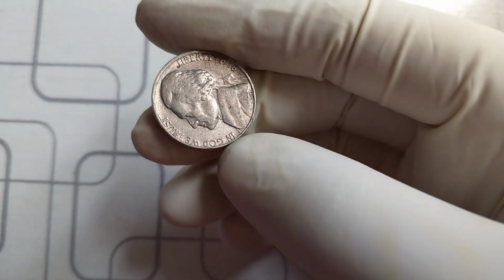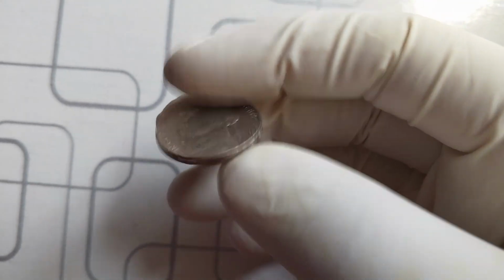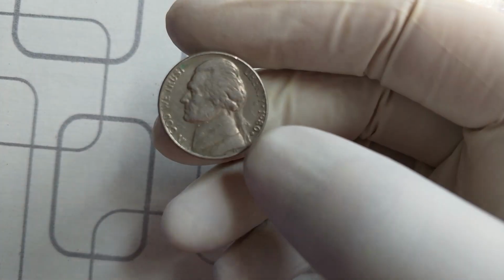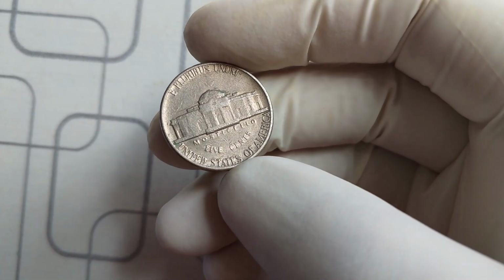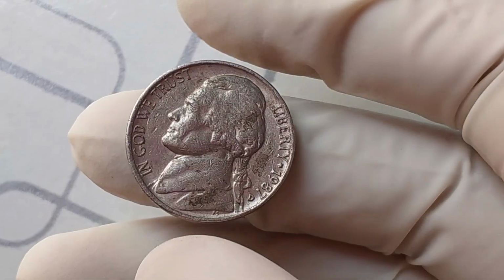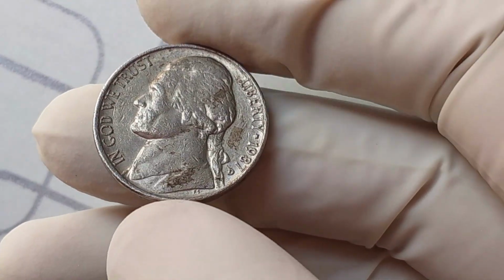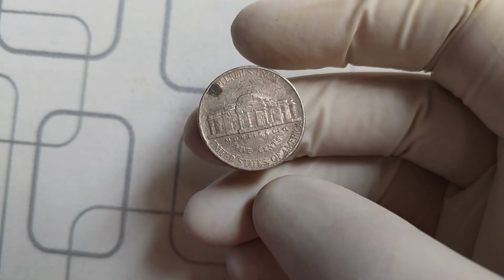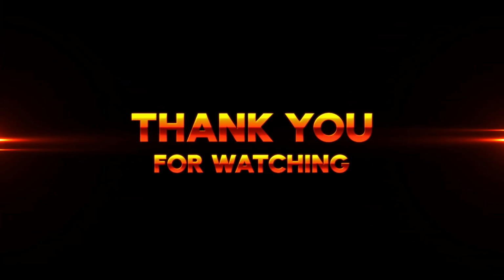Most EXPENSIVE Jefferson Nickels EVER Found! Check Your Change NOW!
🔥 Most Expensive Jefferson Nickels EVER Found! Discover the rarest and most valuable Jefferson nickel coins that could be hiding in your pocket change right now! These coins have sold for INSANE money, and collectors are paying top dollar for them in 2025. If you love rare coins, valuable nickels, and hidden treasure in everyday change, this video is for you!

💰 In this video, we break down the top rare Jefferson nickels, their errors, mint marks, years to look for, and today’s current market value. Don’t miss your chance — one of these nickels could make you thousands of dollars or even more!

• The rarest Jefferson nickels ever discovered
• Errors and mint mistakes that make nickels extremely valuable
• How to identify high-value Jefferson nickels
• What collectors are paying for these coins right now
• How to check your change and pocket coins properly

🪙 Featured Rare Jefferson Nickels

• No-mint-mark nickels worth thousands
• Key-date Jefferson nickels selling for record prices
• Rare mint mark variations
• Double-die errors, off-center strikes, and more

⭐ Why These Nickels Are So Valuable

These coins are rare due to limited production, minting mistakes, condition, and historical demand. A single nickel from the 1960s, 1970s, or 1980s can be worth hundreds to thousands of dollars if it carries the right error or is in top condition.

📌 If You Enjoy Coin Collecting…

• Rare coins
• Penny errors
• Valuable quarters
• Most expensive dimes & nickels
• Coin hunting tips

This channel Coins Home is all about Numismatic, antique and rare coins and notes. Here you find information about coins and notes which are antique and unique.